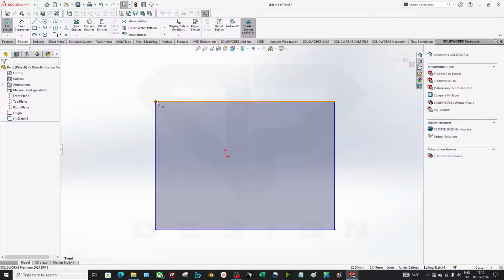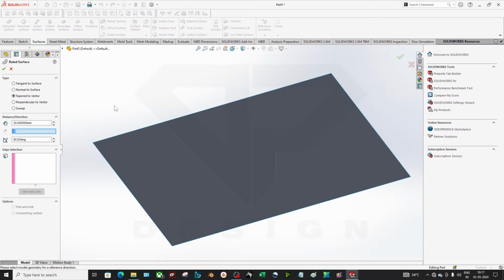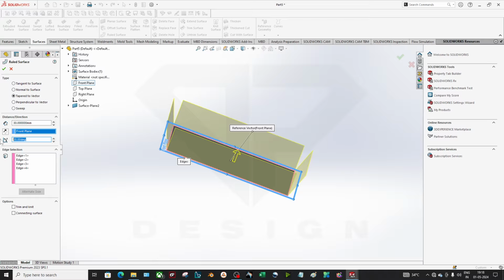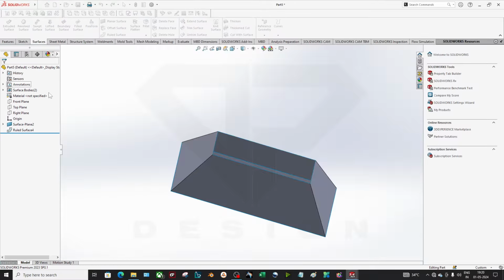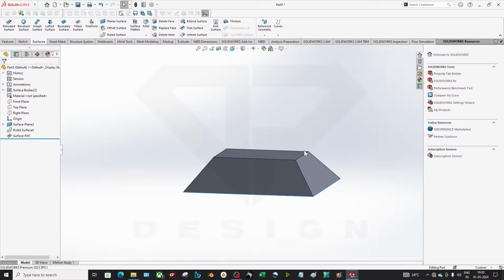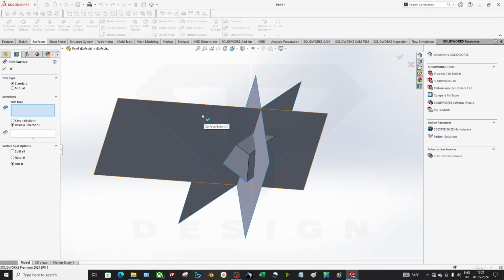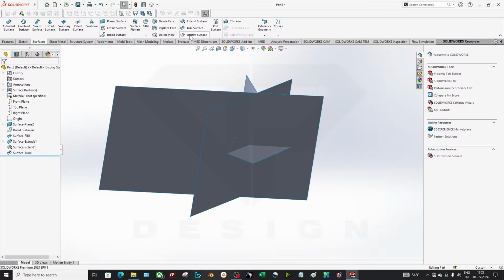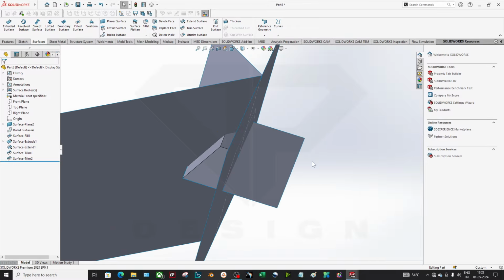Learning Solidworks #16 : Solidworks Surfacing Commands | Advanced Commands of Surfacing | DP DESIGN